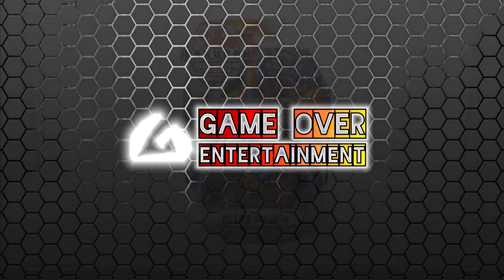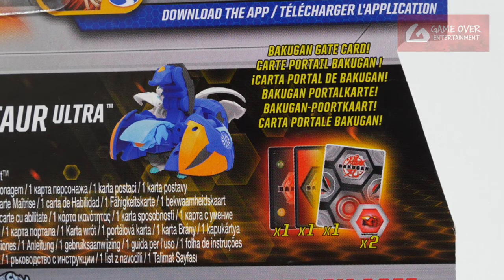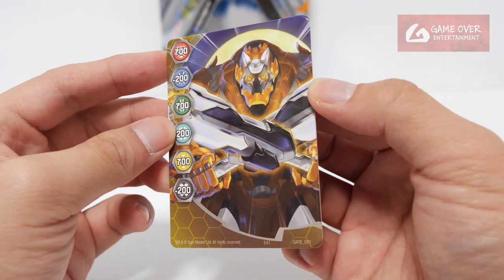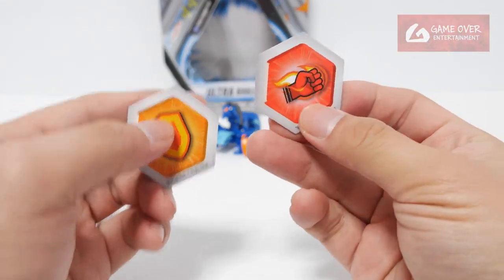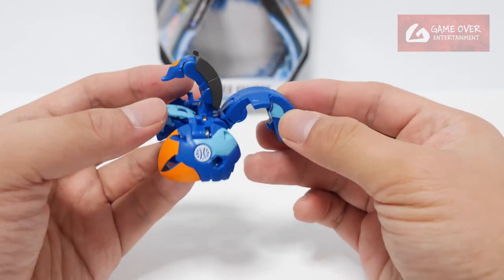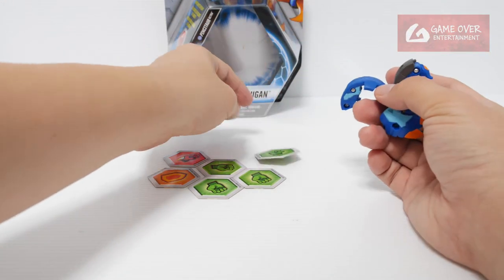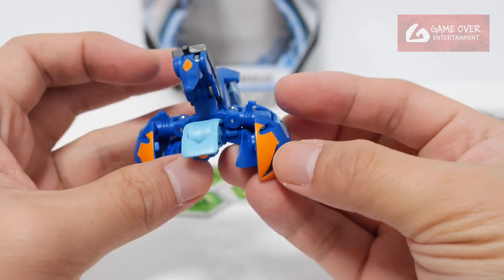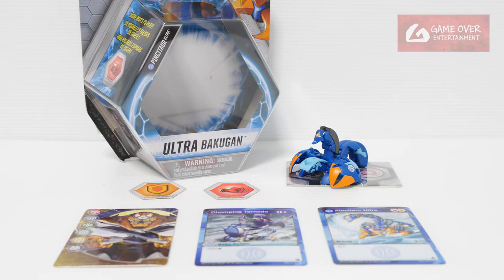AQUOS PINCITAUR ULTRA Single Pack | Geogan Rising | BAKUGAN UNBOX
Unboxing the Geogan Rising Single Pack which comes with
- AQUOS PINCITAUR Ultra

00:00 Review Introduction
00:30 Unboxing
00:47 Gate Card - Aurelus Tretorous
00:59 Character / Ability Cards
01:12 BakuCores
01:22 Bakugan - AQUOS PINCITAUR Ultra
02:30 Closing Scene